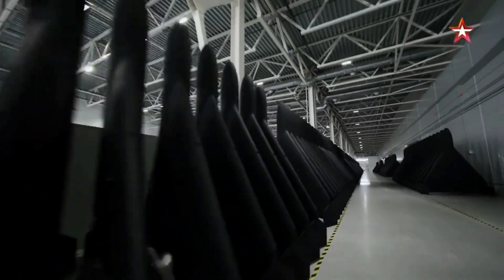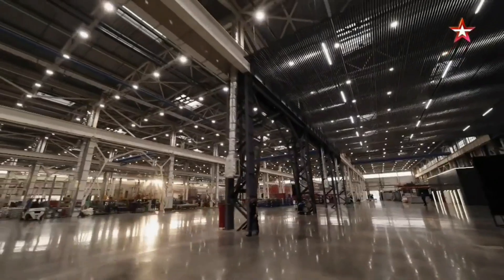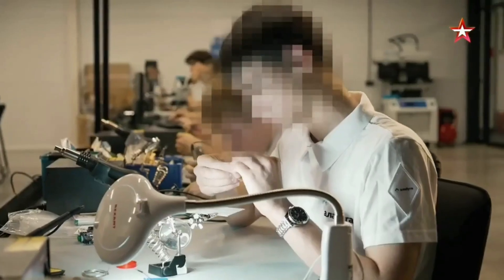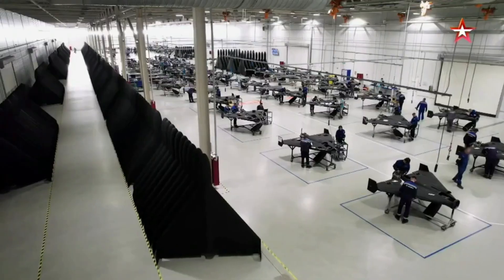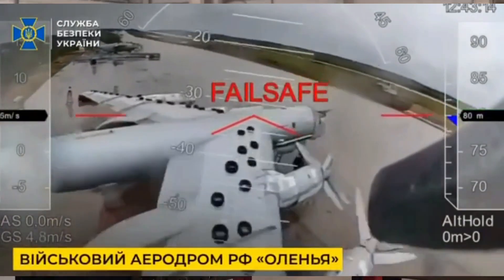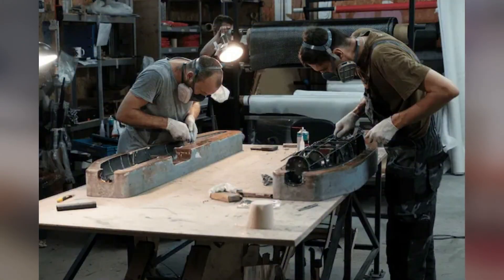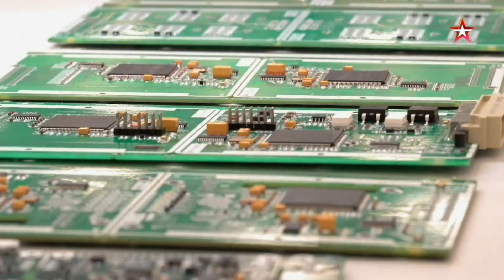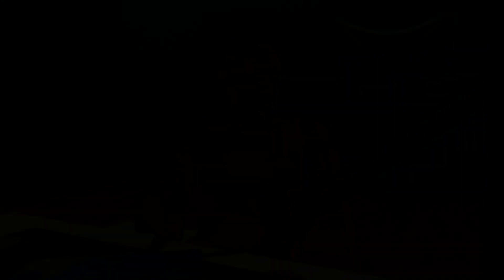Russian drones are no joke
The Geran-2—Russia’s infamous suicide drone derived from the Shahed-136—is no longer just a battlefield threat, it’s a symbol of Moscow’s growing drone-industrial complex. In this video, we break down newly released footage from Russian state media that shows the inside of the Yelabuga factory, where thousands of these drones are being churned out every month.

From the factory floor to the battlefield, we explore how Russia has gone from relying on Iranian parts to producing domestically upgraded drones with stealth features, GLONASS integration, and even turbojet engines. We also take a closer look at Ukraine’s decentralized drone production strategy and why short-range air defense (SHORAD) may be its best hope for survival.